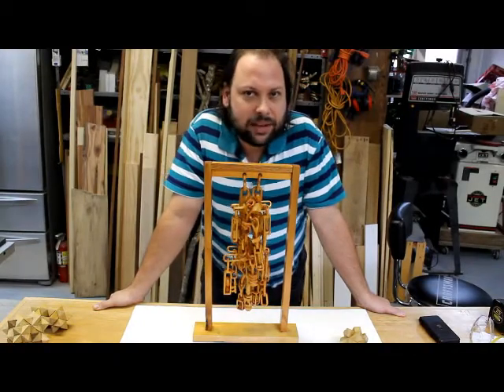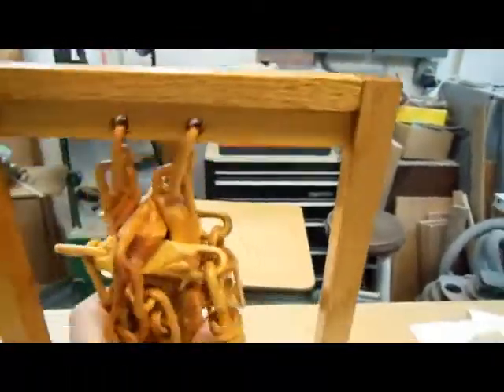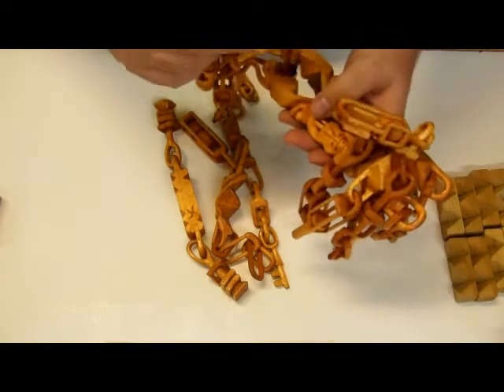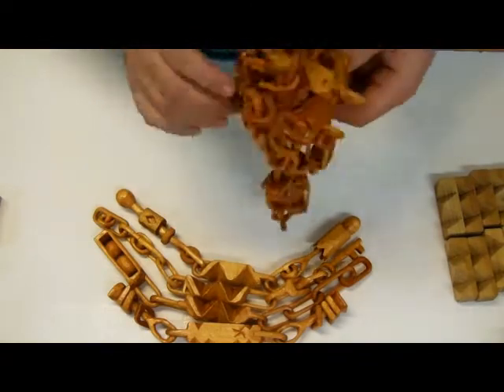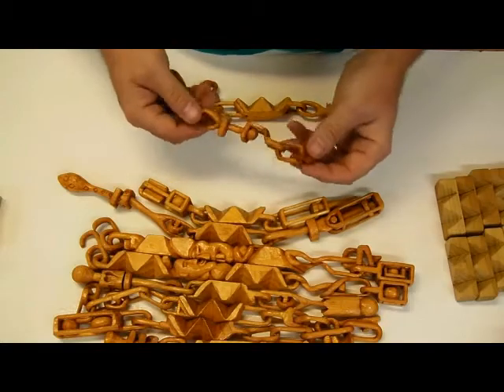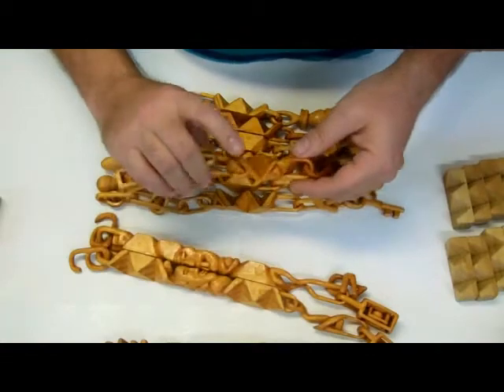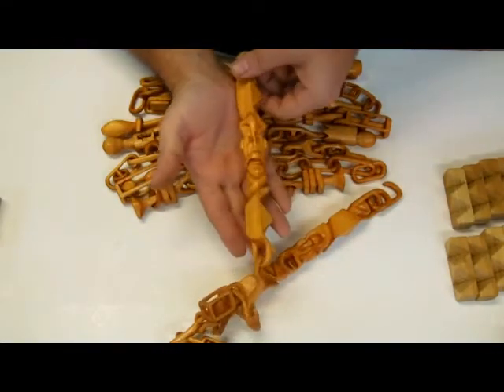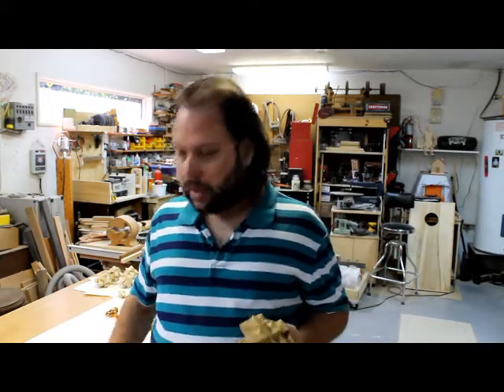My 1st place-winning, 10-pc., trick-carved, hanging puzzle: Woodcarving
Welcome to Wood 'n' Stuff w/ Steve French!

I carved this piece when I was still a teenager. Watch me fight to get it apart. The top half of it hadn't been apart in over 12 years and the polyurethane welded to itself, It had been stuck for several years now. But I finally decided to try busting it free again so that I can show you guys and gals. Did I succeed or did it break on me? The saga continues... the plot thickens... Watch to find out.

Actual elapsed time I worked on it was 18 1/2 minutes. Though the entire process was kind of fun to watch, I edited it down quite a bit for your sanity.

This hanging puzzle is based on the same style burr puzzle(s) I've done videos on already. But the configuration of the puzzle itself is of my own design. This piece still gets lots of attention at our annual woodcarving shows.

Every time I study this piece - especially apart again - it just delights me. I need to get back to the kind of creativity and originality I possessed in my younger days of carving. It's amazing how one can be so inspired by their own earliest works, even twenty something years later.